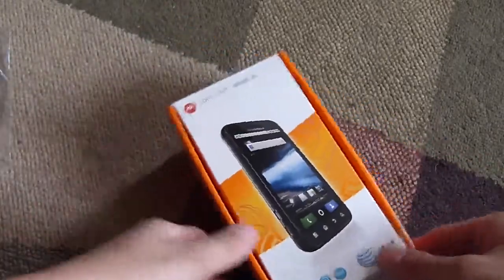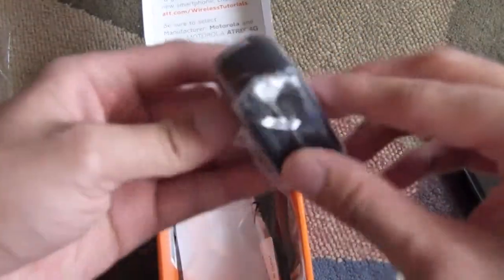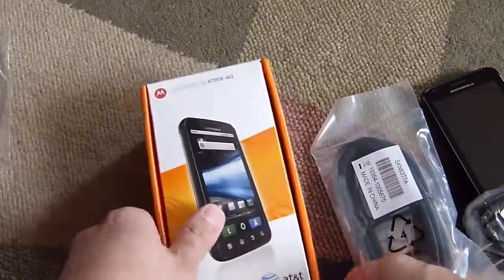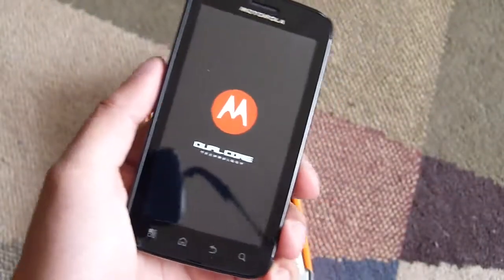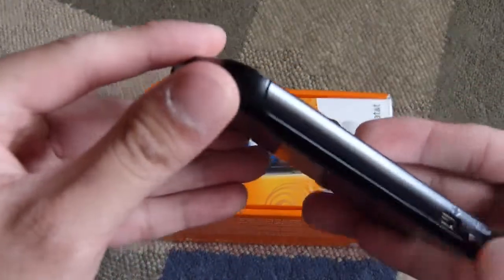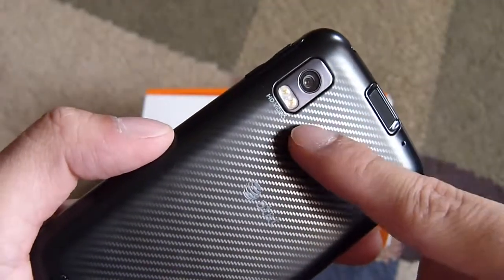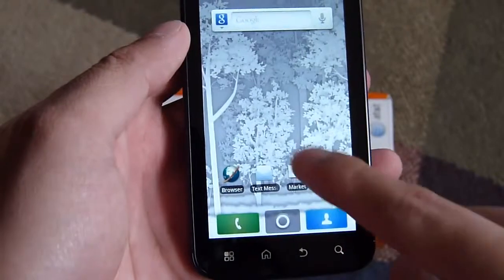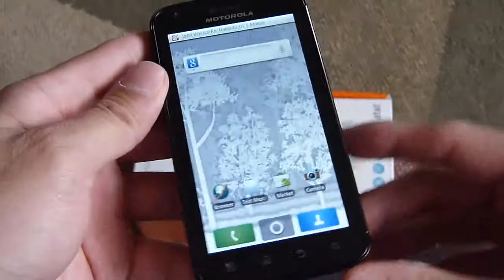Motorola ATRIX 4G Unboxing